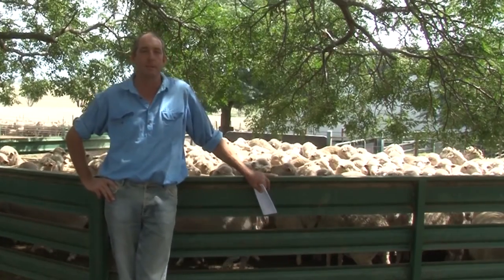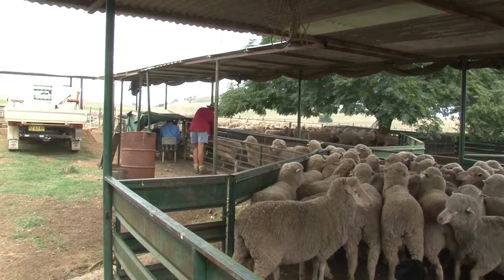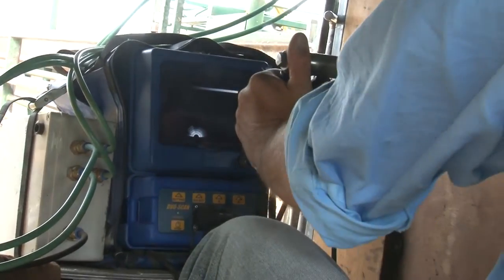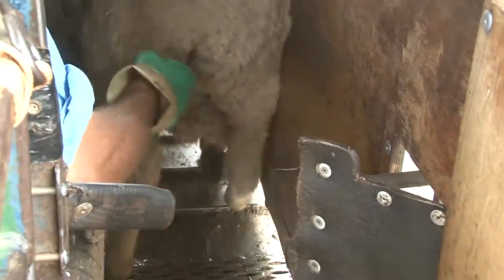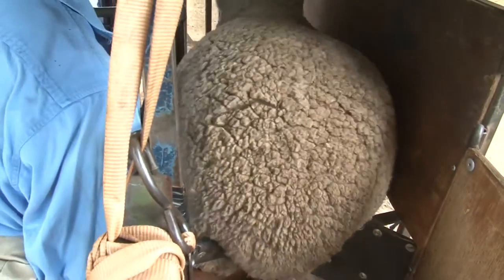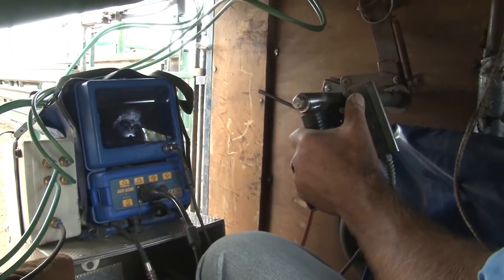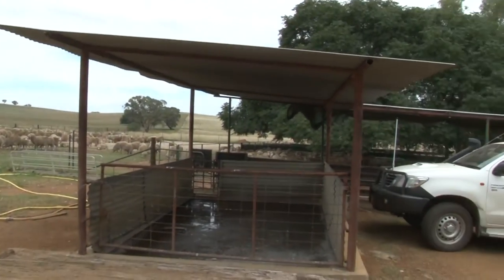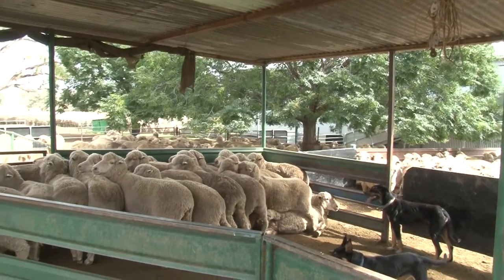Sheep pregnancy scanning - how to get the best from your sheep scanner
Sheep Connect NSW recently partnered with Central West Local Lands Service to present the webinar, "Scanning for Success".